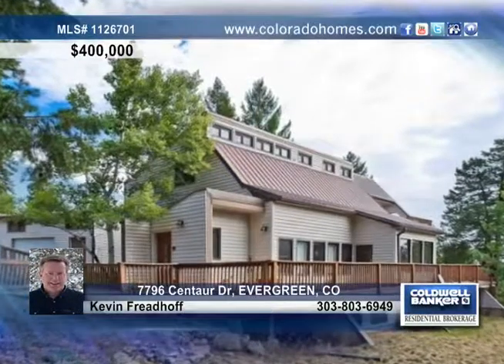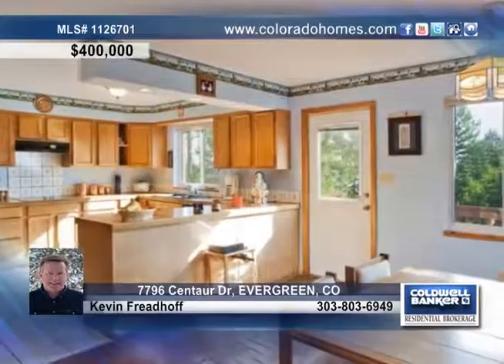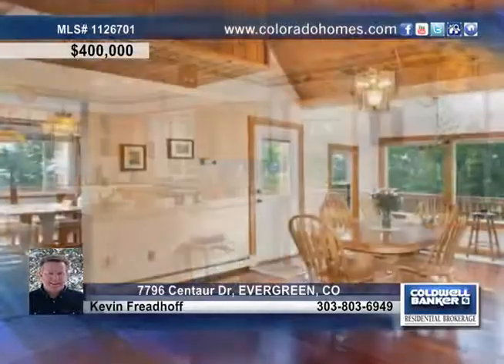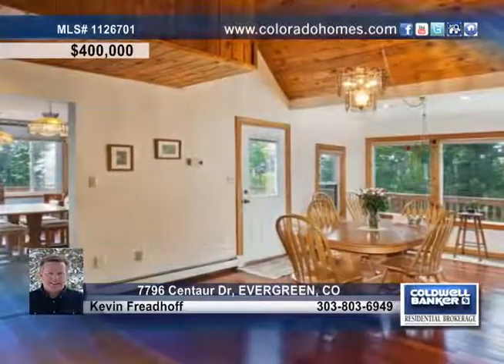7796 Centaur Dr - EVERGREEN, CO